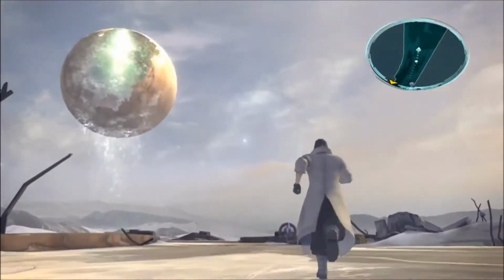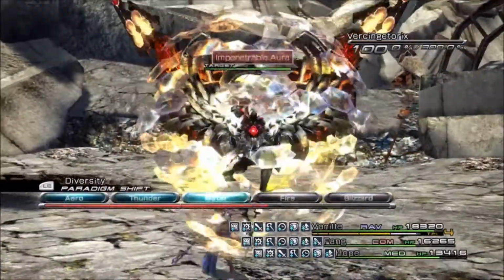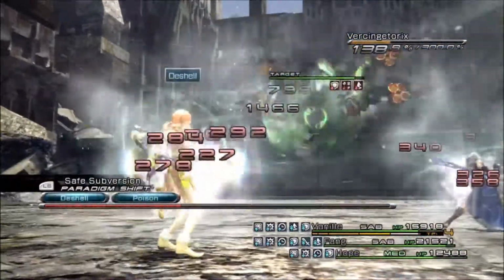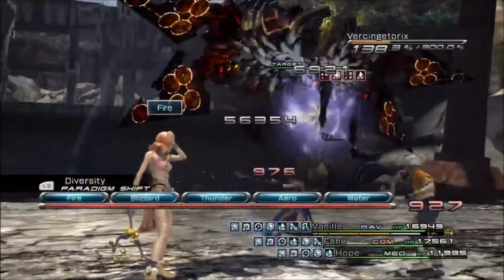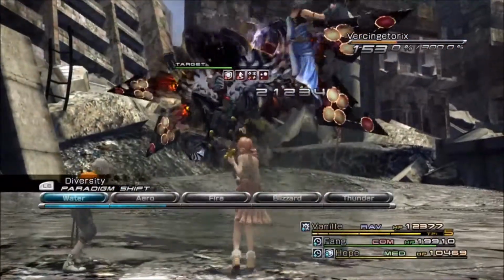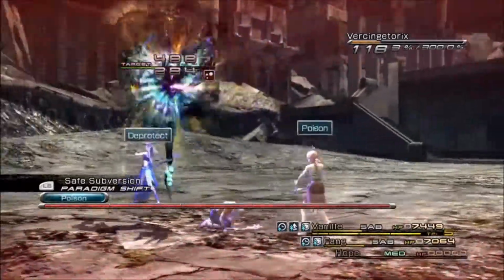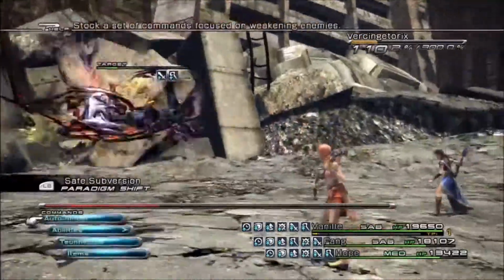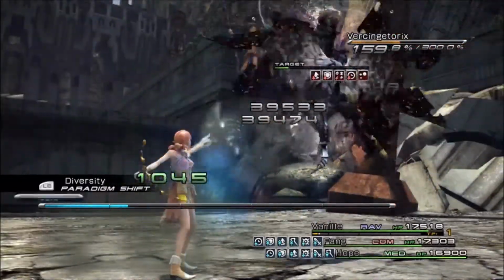Final Fantasy 13 Mark guide 64 Vercingetorix The Doom Herald